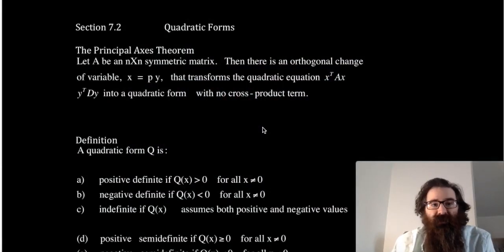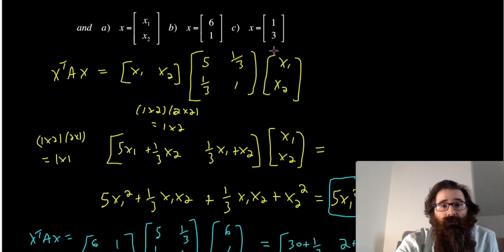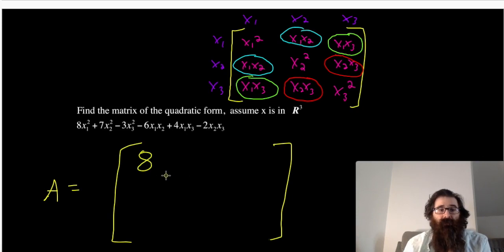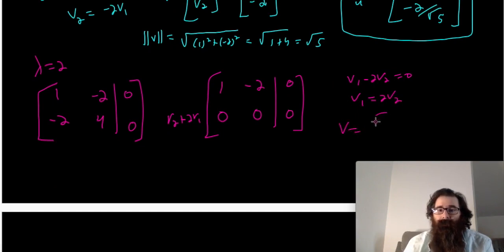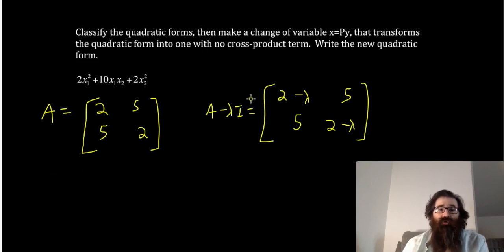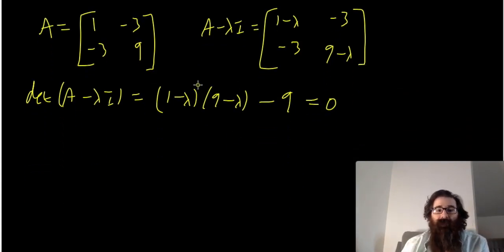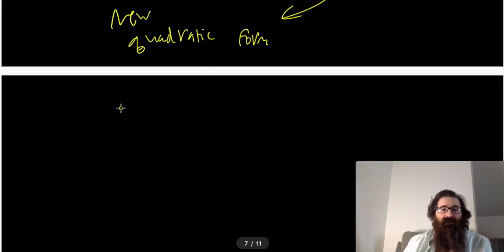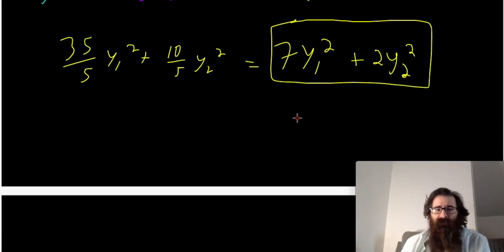Linear Algebra - Section 7.2 - Quadratic Forms!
A lecture for my online Linear Algebra Class about Quadratic Forms!